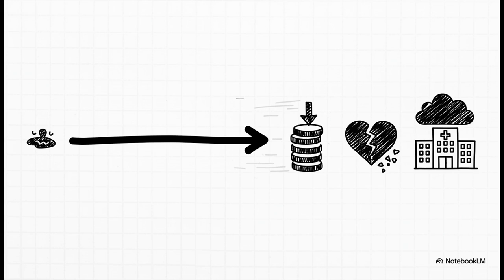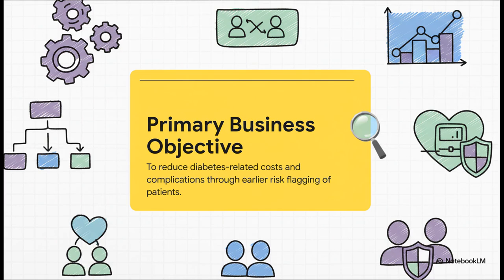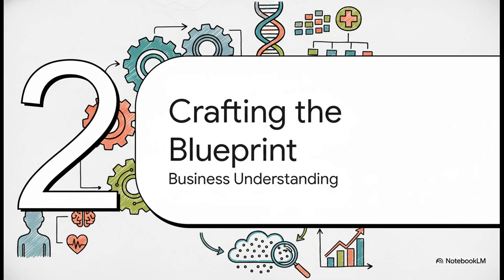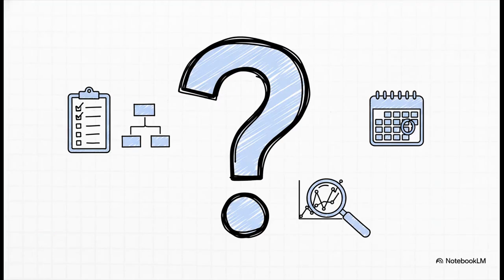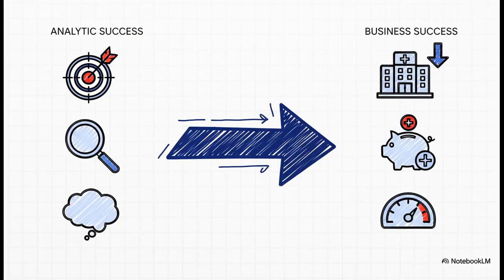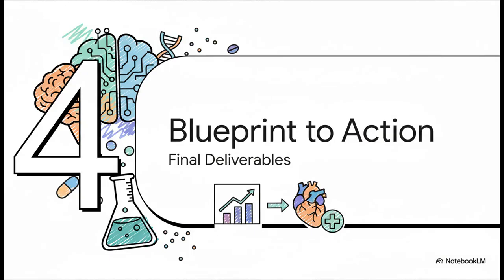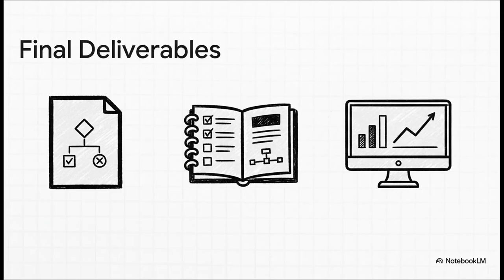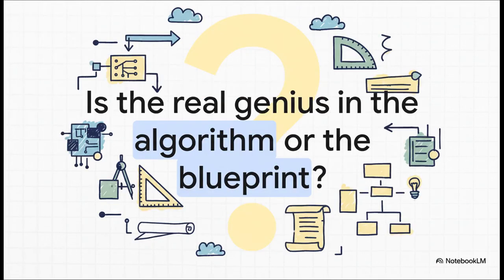Pima A Life Saving Blueprint